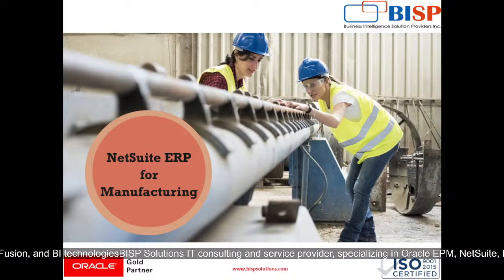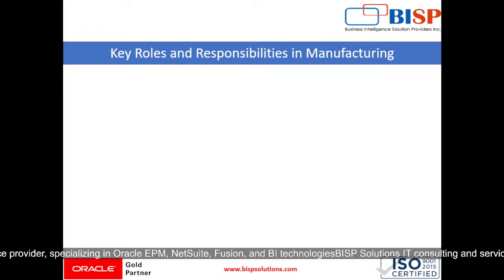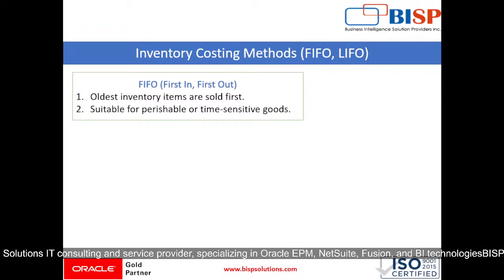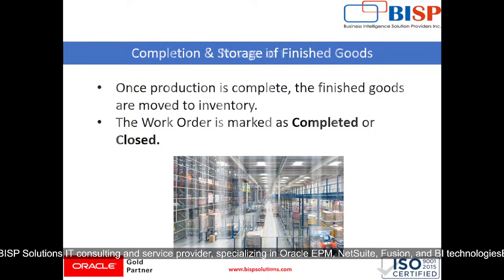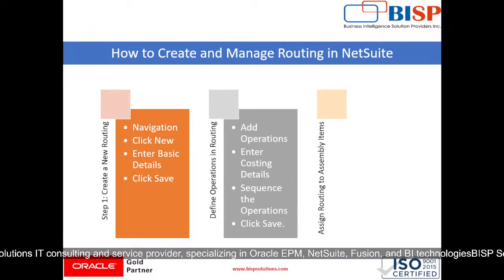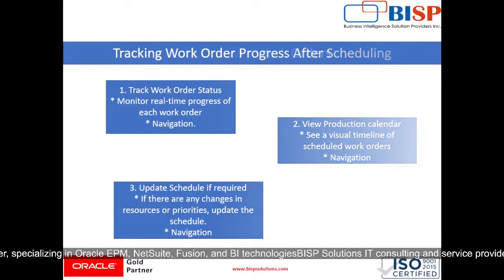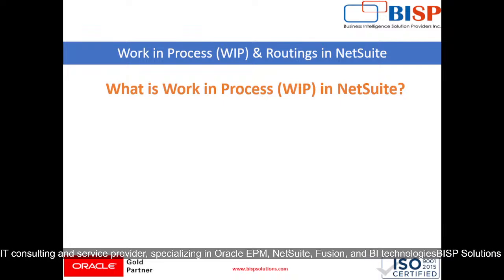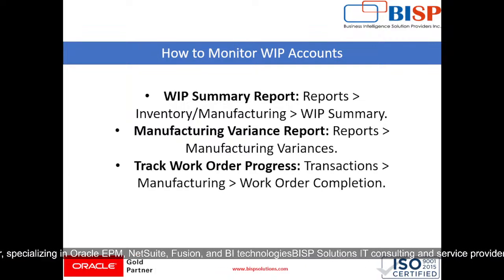NetSuite Manufacturing: Production Process, Workflows & Advanced WIP Concepts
Explore the NetSuite Manufacturing Production Process, covering key stages, workflows, routing, and operations. Learn how to schedule work orders efficiently and dive into advanced manufacturing concepts like Work in Process (WIP) and routings. This video also explains WIP accounting, costing methods, and configuring routing and work centers to optimize your production setup. Perfect for manufacturers using NetSuite ERP..